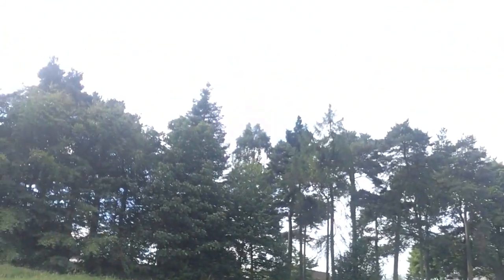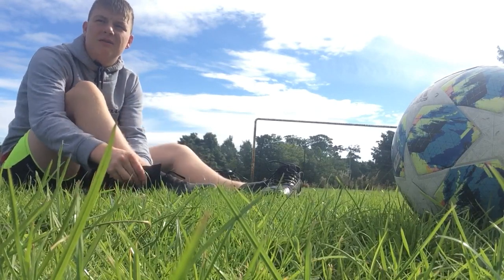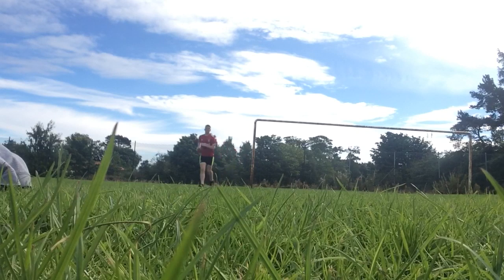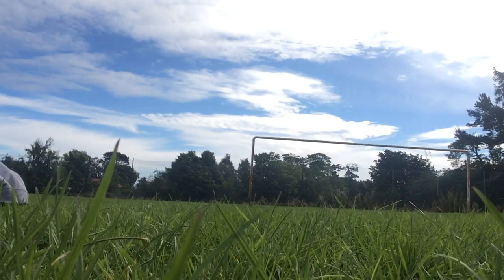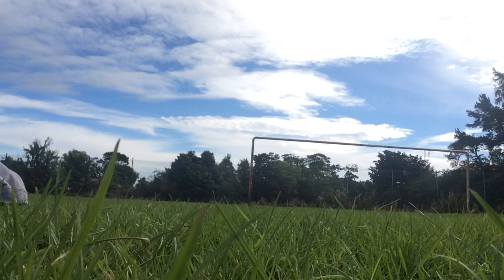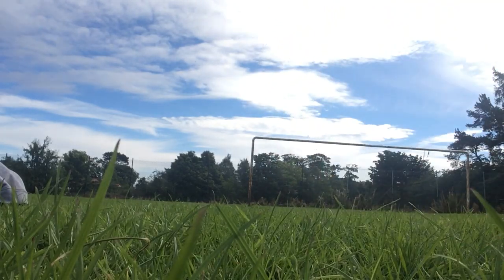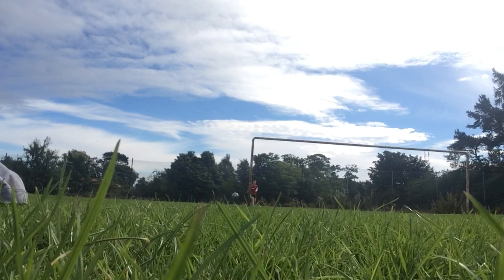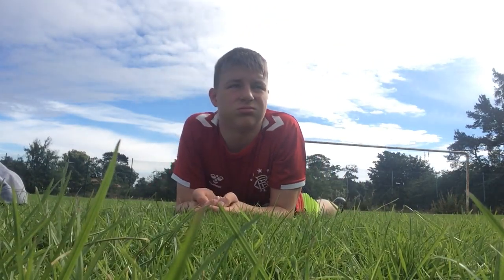Cross bar challenge ⚽️⭐️